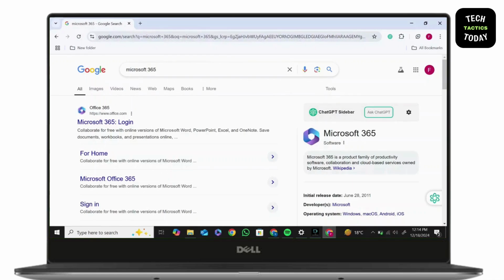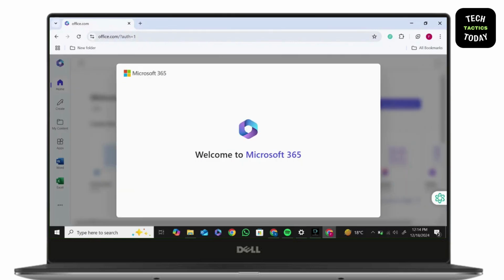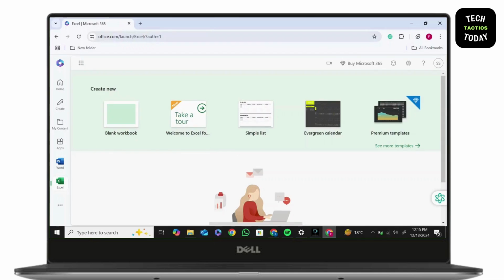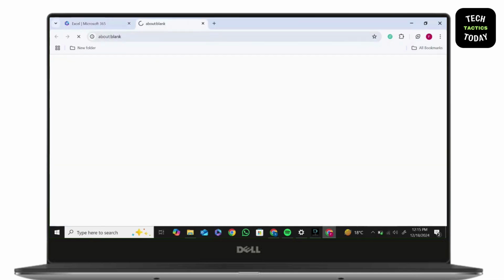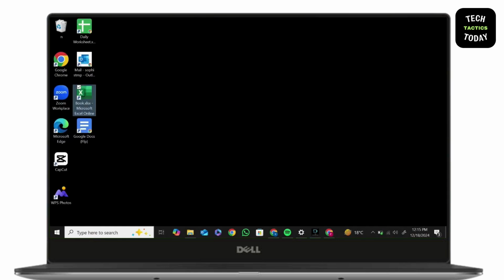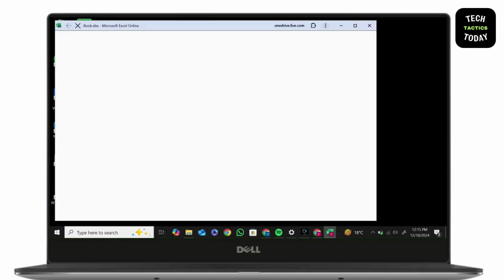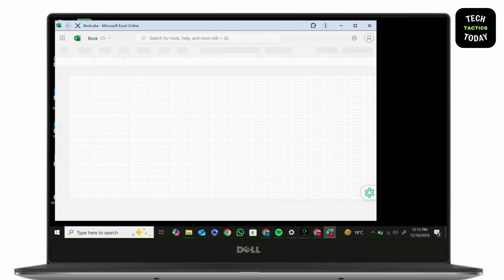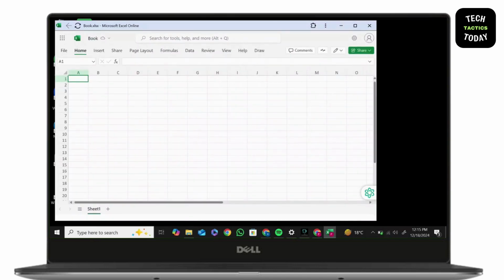How to Install Microsoft Excel on PC Desktop | How to Add Excel to Desktop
Welcome to our step-by-step guide on "How to Install Microsoft Excel on PC Desktop" and "How to Add Excel to Desktop"! If you're looking to install Microsoft Excel on your PC desktop or need help adding it to your desktop for quick access, you're in the right place. This video will walk you through the process of installing Excel, either through Microsoft Office or the Microsoft 365 subscription, and how to create a shortcut on your desktop for easy access. Whether you're new to Excel or just need a refresher, this tutorial will help you get started.

What You’ll Learn:

How to install Microsoft Excel on your PC desktop
How to add Excel to your desktop
How to access Microsoft Excel on your PC
The difference between Office 365 and standalone Excel installation
How to create an Excel desktop shortcut
Timestamps: 00:05 How to install Microsoft Excel on PC desktop 00:25 How to add Excel to your desktop 00:40 Steps for installing Excel with Microsoft 365 00:55 Creating a shortcut for Excel on your desktop